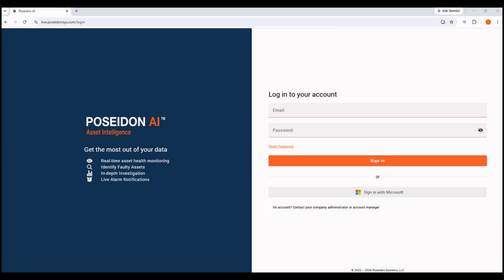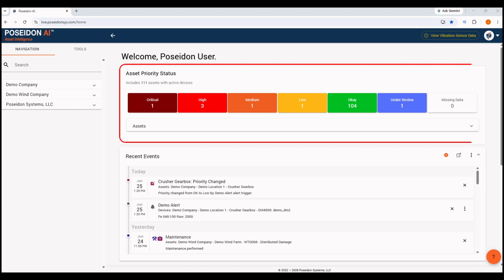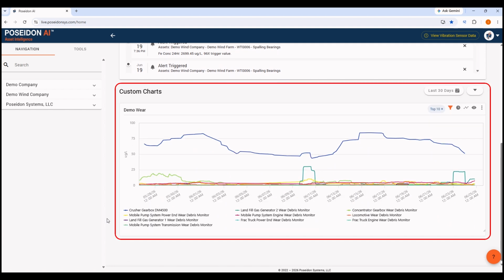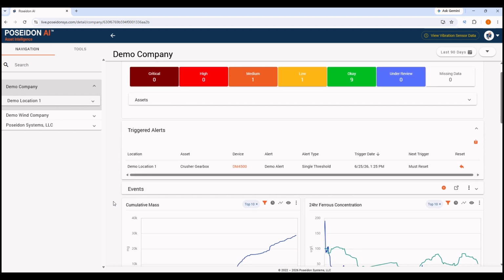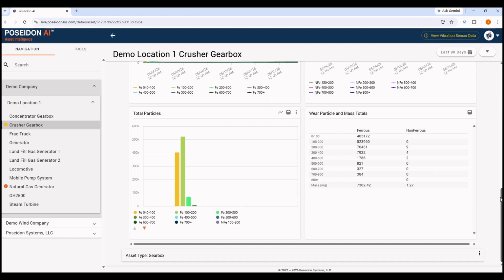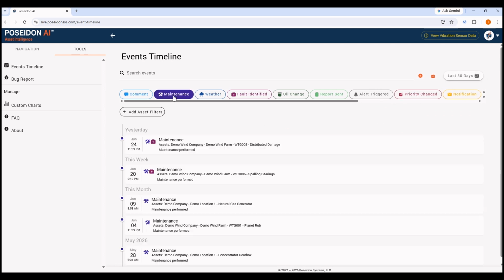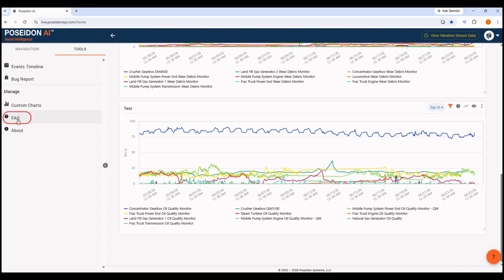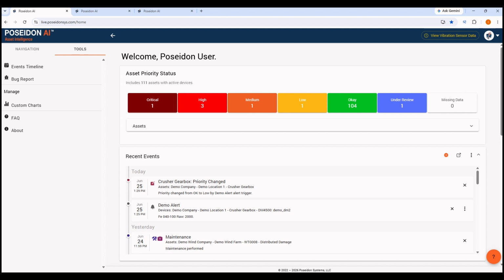Poseidon Systems AI Introduction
This introductory video provides an overview of the Poseidon AI platform and is designed to help users get started quickly. You'll learn how to navigate the platform, access asset data and insights, complete the initial setup process, and use Poseidon AI.